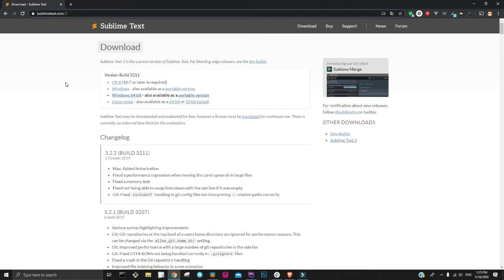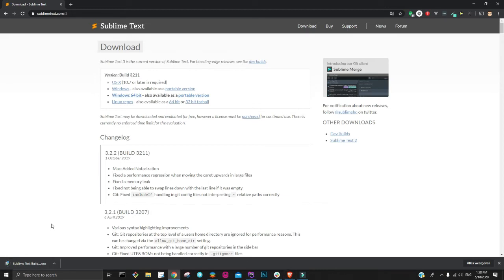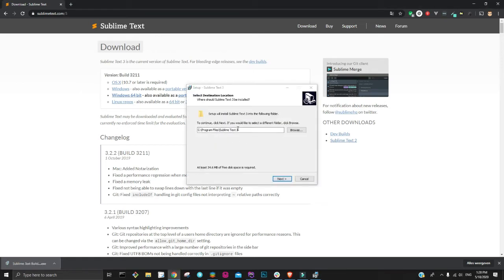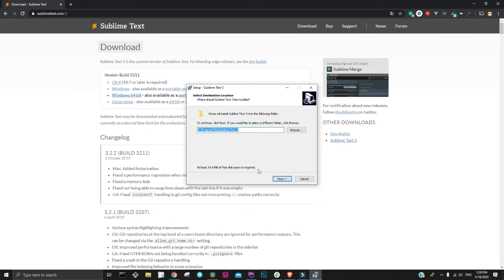#1 The ultimate Bootstrap tutorial from scratch - Install sublime text editor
The ultimate Bootstrap tutorial from scratch - Install sublime text editor.
In this ultimate Bootstrap tutorial we will guide you step-by-step so you can use the most used framework in the world and build awesome responsive websites.
Bootstrap from scratch, Install sublime text editor as an editor for bootstrap.
install sublime text for beginners. install sublime text in windows 10. install sublime text from scratch. install sublime text on your pc